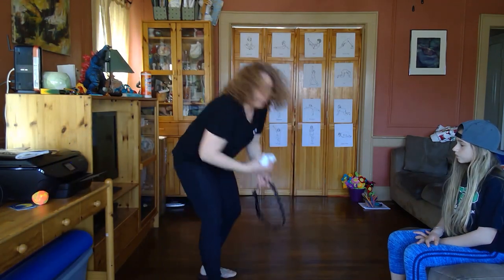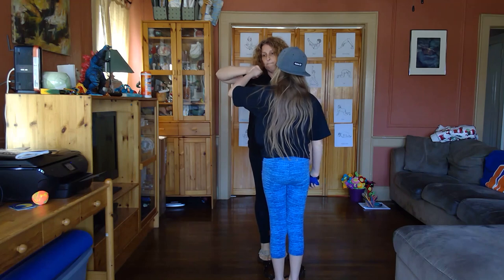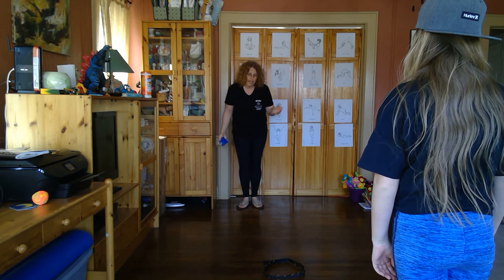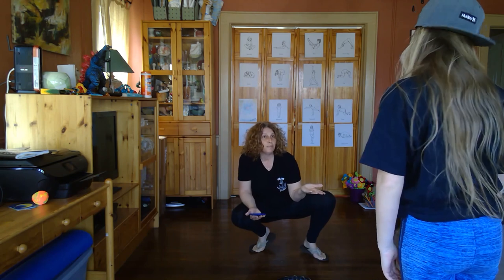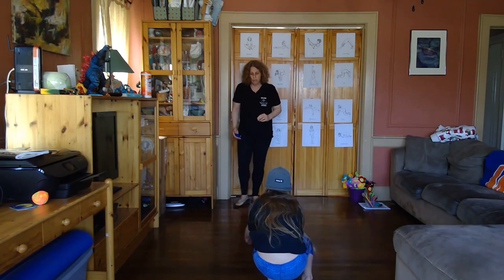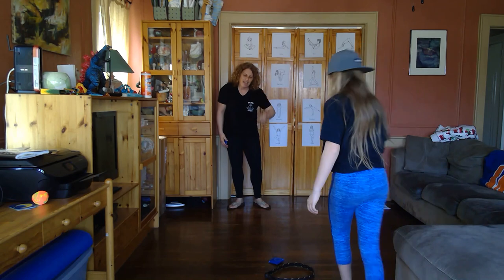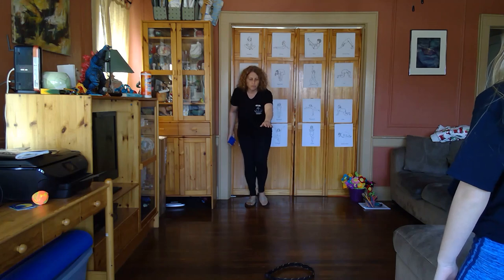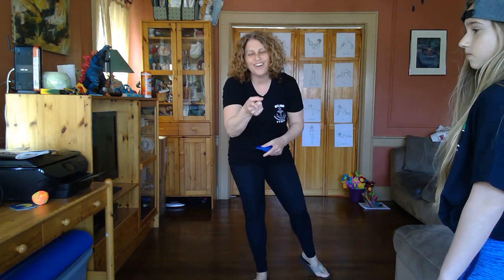Flip the Belt: Underhand Throwing to a Set Target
Challenge an opponent to an underhand tossing game with a homemade beanbag and a looped belt target.